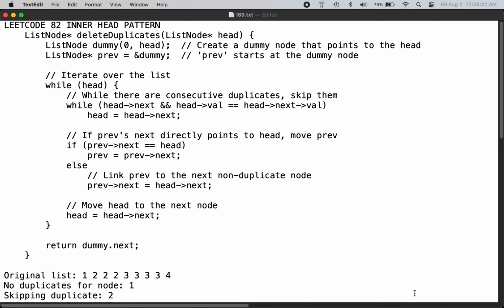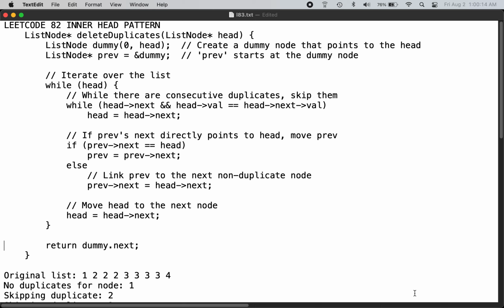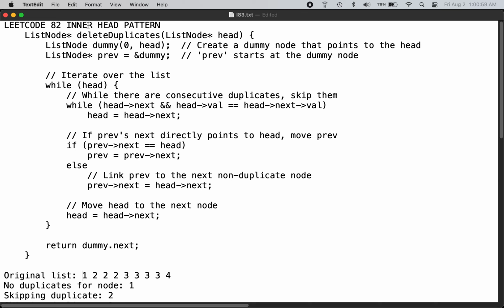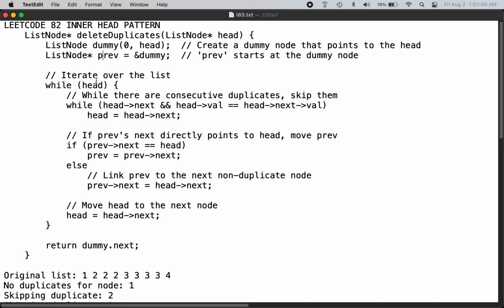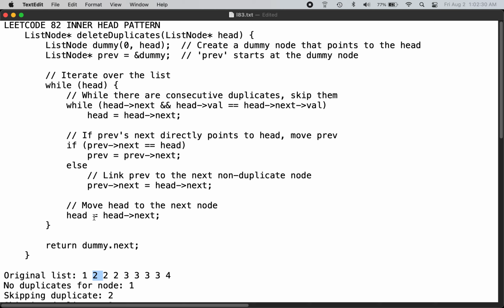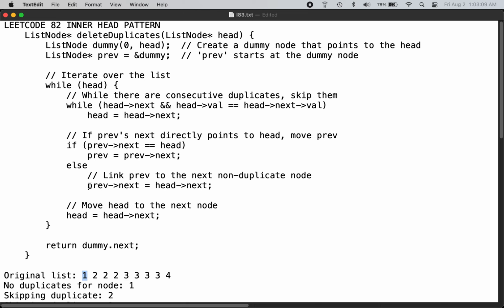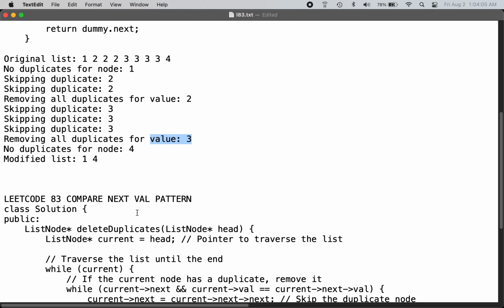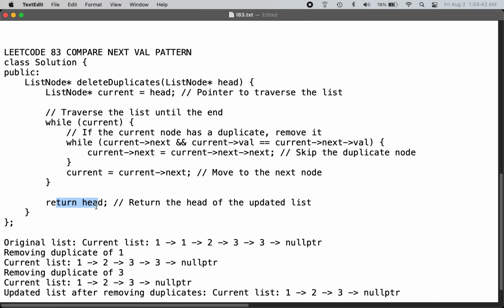LEETCODE 82, 83 : REMOVE DUPLICATES IN LINKED LIST: INNER HEAD PATTERN AND COMPARE NEXT VAL PATTERN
Calling all programmers!  Sharpen your linked list skills with LeetCode problem 83: "Remove Duplicates from Sorted List." We'll delve into efficient techniques for removing duplicate values from sorted linked lists in C++, fostering a deep understanding of linked list traversal and manipulation.

Demystifying Linked Lists:

Linked lists are fundamental data structures that store elements in a linear fashion. Unlike arrays, elements in linked lists are not stored contiguously in memory. Each element (node) contains data and a reference (pointer) to the next node in the list.

Understanding LeetCode 83:

This LeetCode problem presents a challenge: you're given the head of a sorted linked list and tasked with removing all duplicate elements such that each value appears only once. The remaining list should also maintain its sorted order.

The Art of Traversal:

Efficiently solving this problem requires traversing the linked list. Traversal involves iterating through each node in the list, accessing its data and the next pointer, until you reach the end (identified by a nullptr).

Removing Duplicates: Two-Pointer Approach

We'll explore a common approach to solve LeetCode 83 using two pointers:

Current Pointer (curr): This pointer iterates through the entire linked list, starting from the head.
Previous Pointer (prev): This pointer trails behind curr and is used to modify the list structure. It initially points to nullptr (or the head if using a dummy node).
Algorithm Breakdown:

The algorithm iterates through the linked list using curr:

Check for Duplicates: If the value of curr is equal to the value of the node pointed to by prev, it means a duplicate is found.
Skipping Duplicates: In this case, we don't modify the value of curr itself, but we need to "skip" the duplicate node. We achieve this by setting the next pointer of prev to point to the node after curr (essentially bypassing the duplicate).
Advance Pointers: If no duplicate is found, we advance both curr and prev pointers to the next node in the list.
Code Examples and Demonstrations:

We'll provide clear and well-commented C++ code demonstrating the two-pointer approach. You'll see how the code iterates through the linked list, identifies duplicates, and modifies the list structure to remove them while maintaining the sorted order.

Beyond the Basics:

This video serves as a foundation for tackling LeetCode 83 and mastering linked list manipulation in C++. Here are some additional considerations:

Dummy Node (Optional): Explore the use of a dummy node at the beginning of the list. This can simplify the logic for handling the head node, especially if duplicates occur at the beginning.
Time and Space Complexity: Analyze the time and space complexity of the two-pointer approach, highlighting its efficiency for this specific problem.
Error Handling: Implement robust error handling to gracefully handle potential input issues like empty or unsorted linked lists.
Alternative Approaches: Briefly discuss alternative solutions, like using recursion or a hash table, while emphasizing the advantages of the two-pointer approach for sorted linked lists.
In Conclusion:

By conquering LeetCode 83, you'll gain valuable experience in traversing and manipulating linked lists while efficiently removing duplicates. Remember, linked lists are a cornerstone data structure in programming, and LeetCode 83 provides a practical challenge to enhance your skills. Keep coding, keep learning, and keep conquering linked list problems